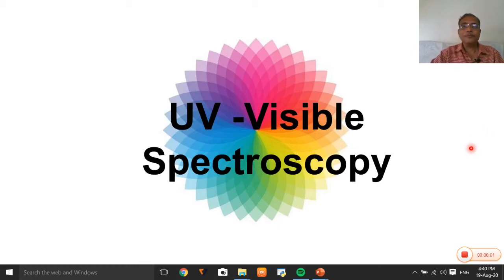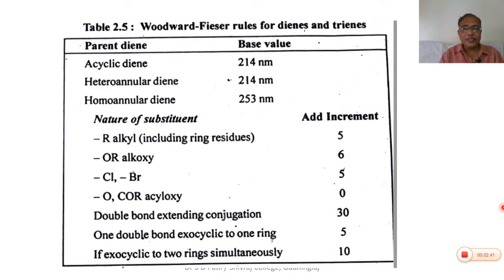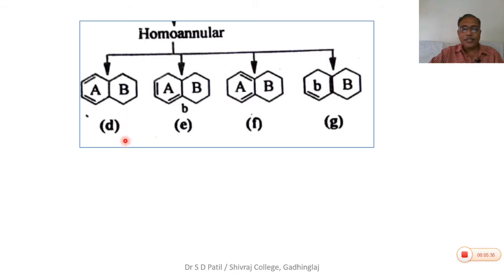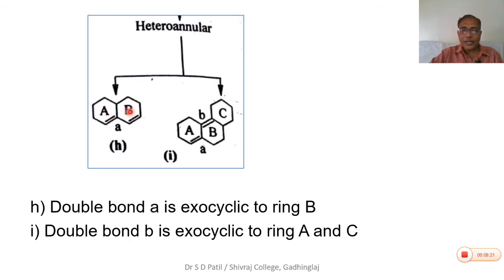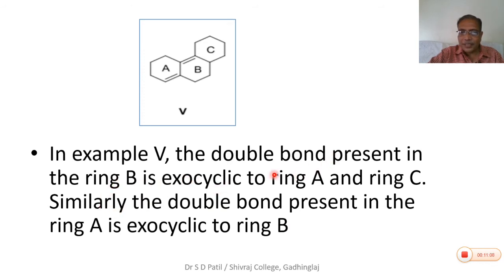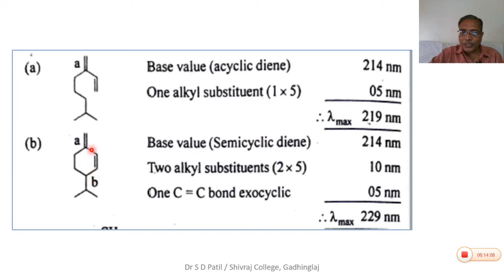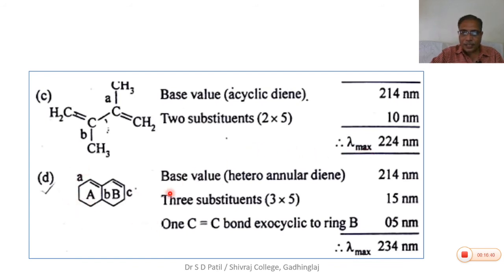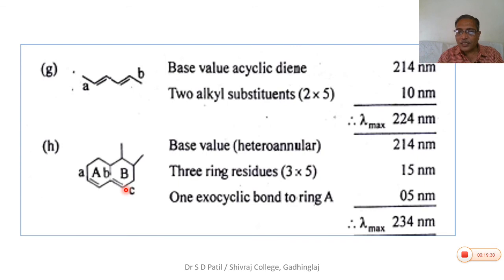B Sc III: UV - Visible Spectroscopy Lecture 4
Woodward-Fieser Rules for Dienes